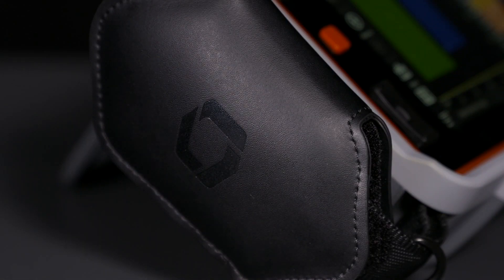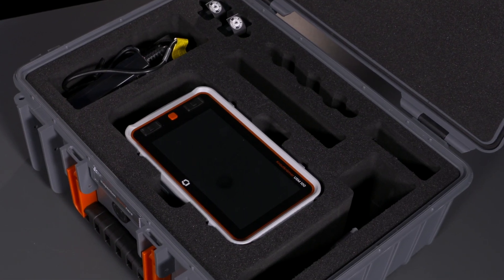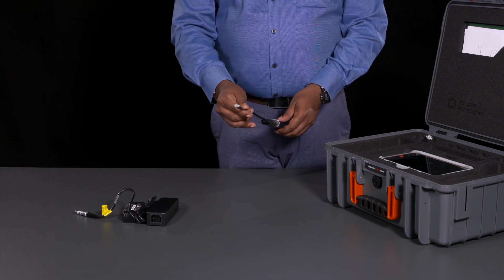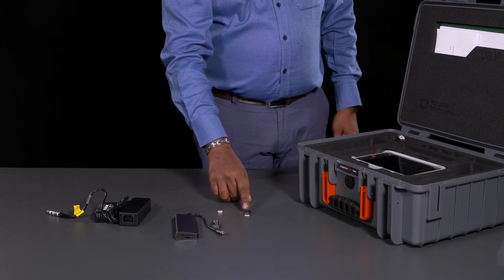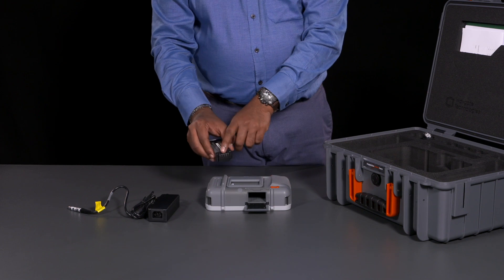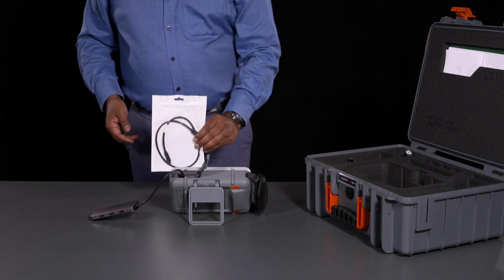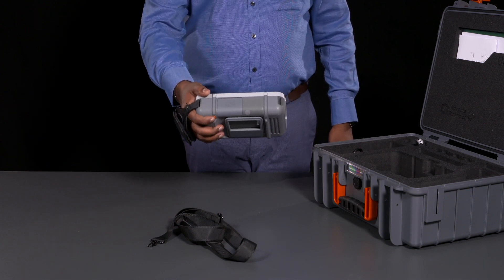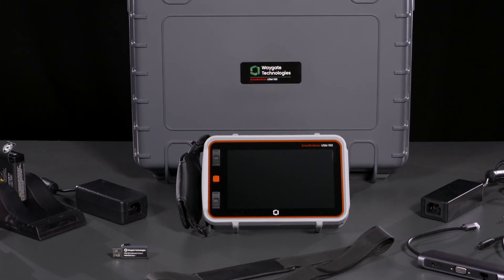Waygate Technologies | Krautkrämer USM 100: Unboxing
A new standard in flaw detection: Unmatched hardware capabilities

Light and ergonomic, the new Krautkrämer USM 100 is going to put your
well-being first. It’s also robust, versatile, and built to reliably
withstand the toughest conditions (drop/vibration tested with an IP 67
rating). The glove-compatible 7” LCD touch screen — viewable under any

lighting conditions — means no more strained eyes.

Reduce downtime and increase productivity with a smart and intuitive
user interface that’s easy to learn and customize. This optimizes and
accelerates your inspections and decision making without compromising
reliability or performance.